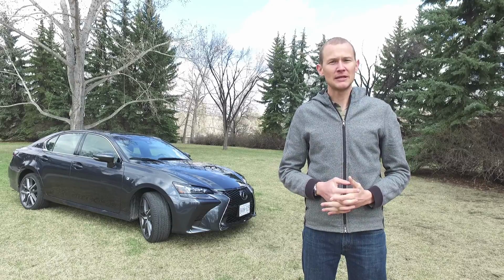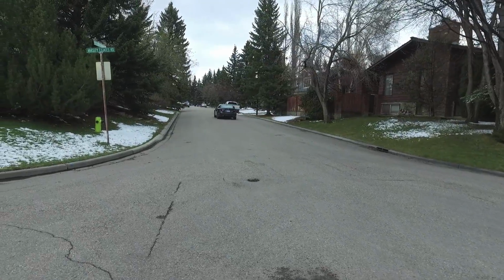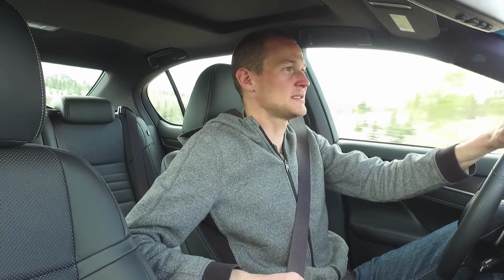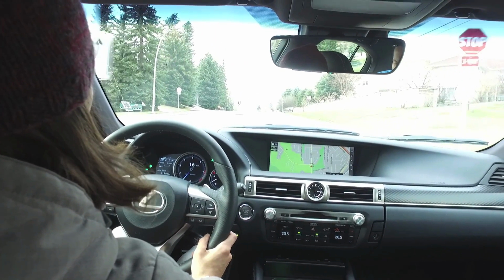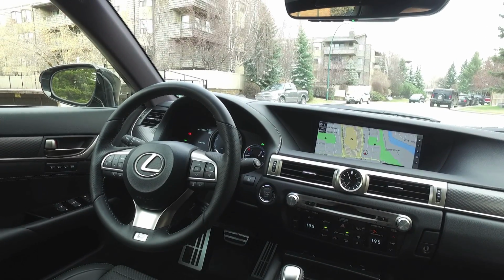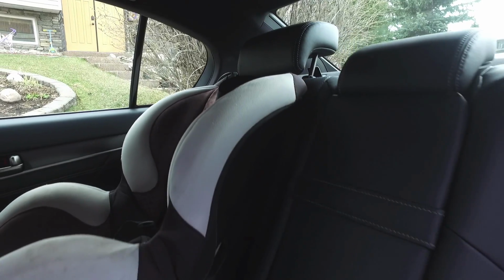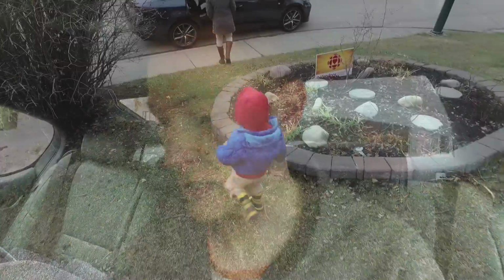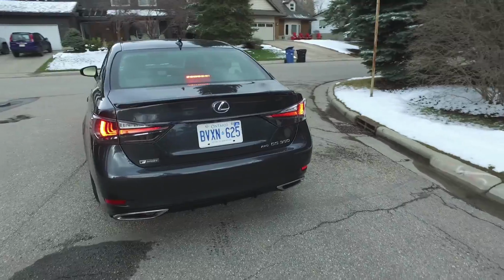2017 Lexus GS 350 review from Family Wheels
The Lexus GS has been around since the early 90s and offers a solid, reliable and fairly sporty option in the mid-class sedan segment. Here's our family friendly review of the GS.